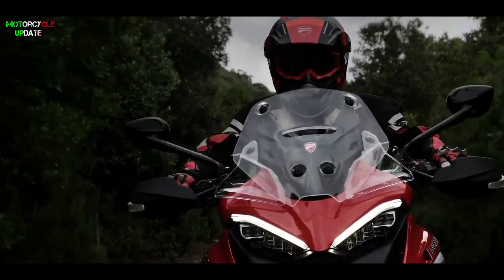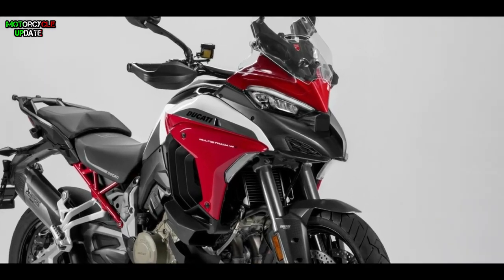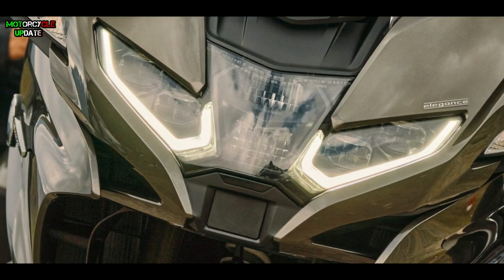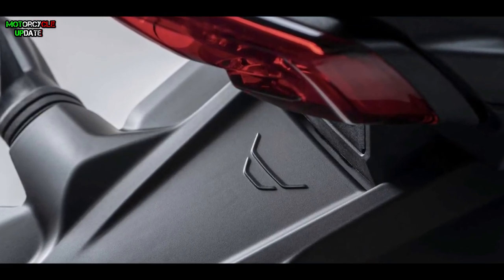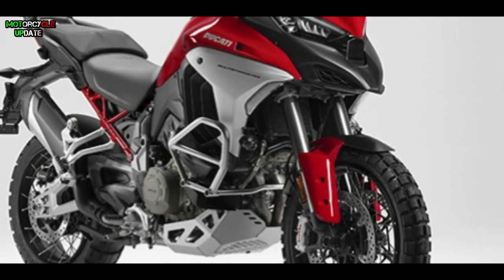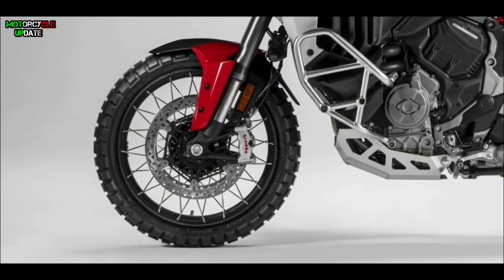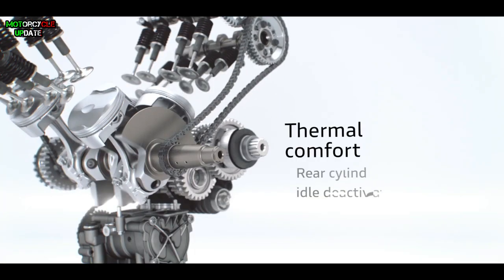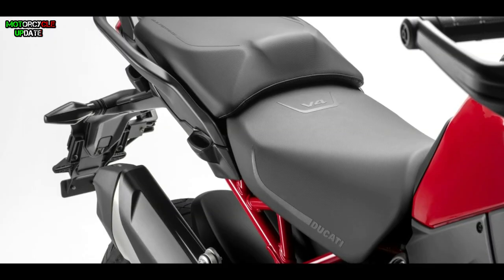2021 ALL NEW MULTISTRADA V4, WITH RADAR CRUISE CONTROL